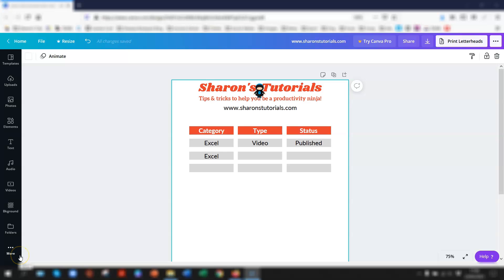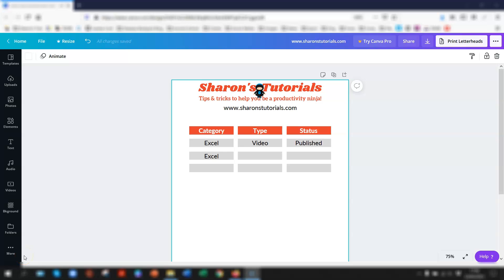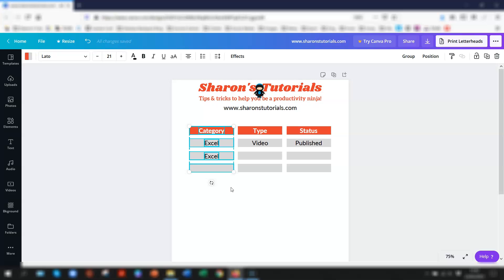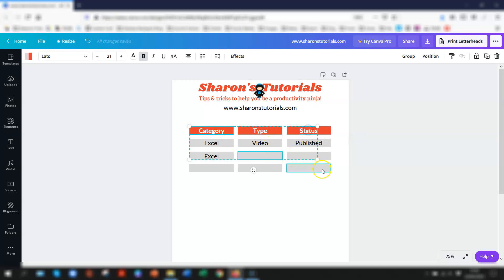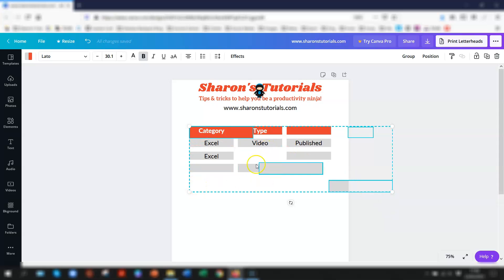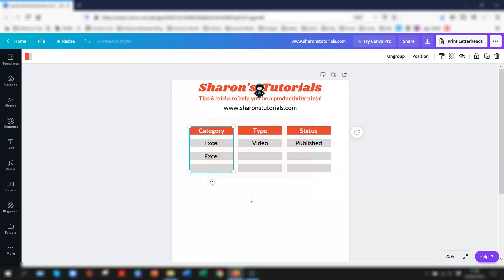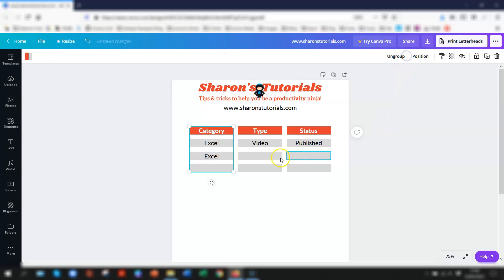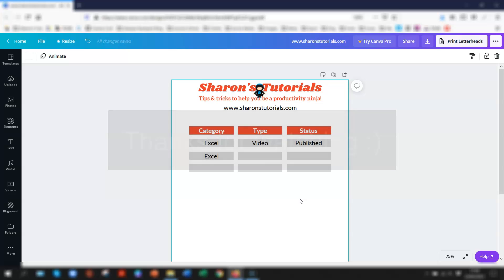How To Group & Ungroup Elements In Canva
Quickly learn how to select, group and ungroup elements when you're editing a design in Canva.

Sharon x